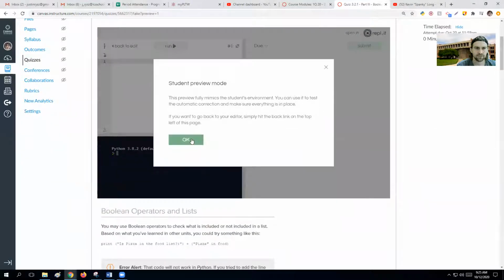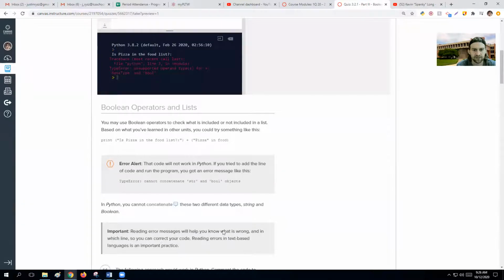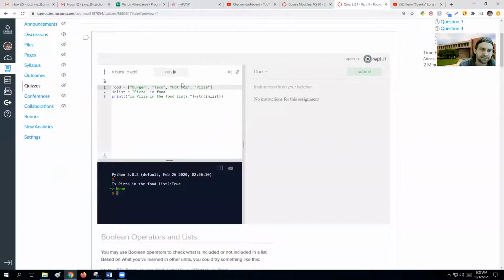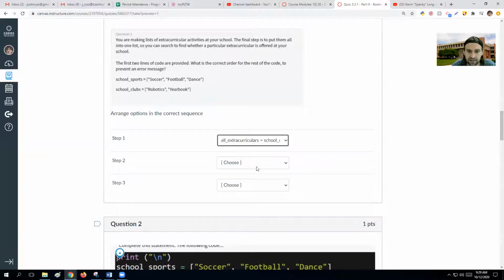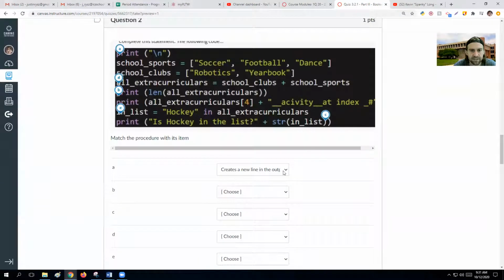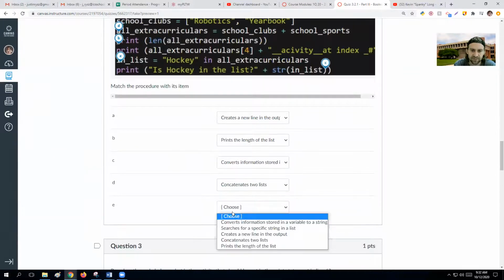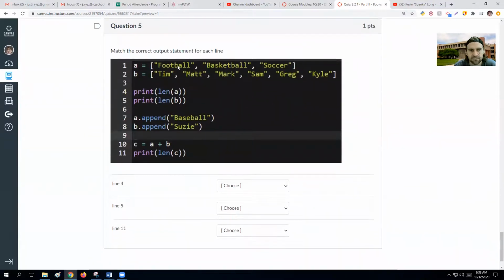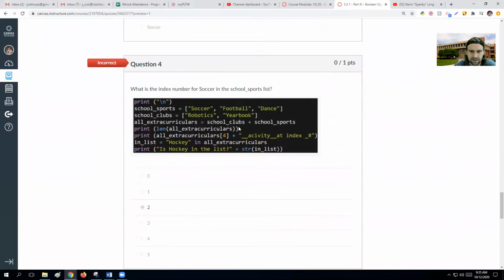ITP 3 2 1 Day 3